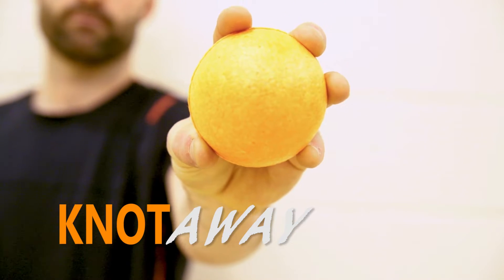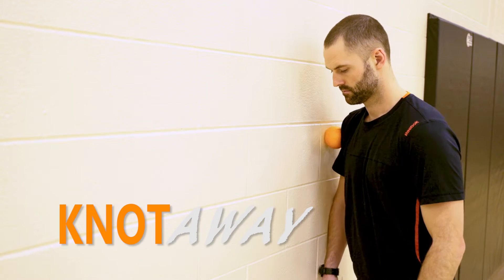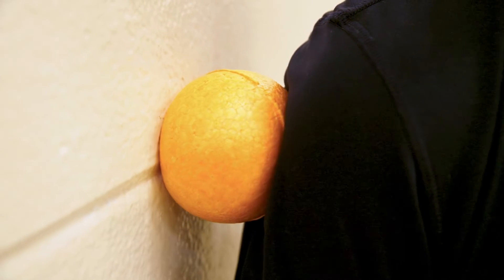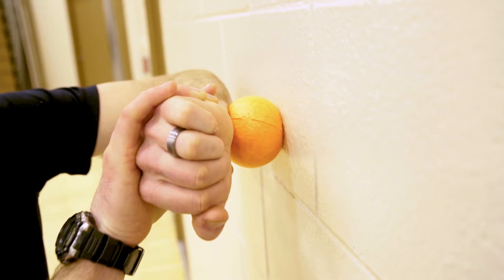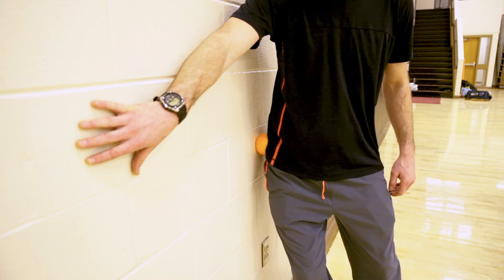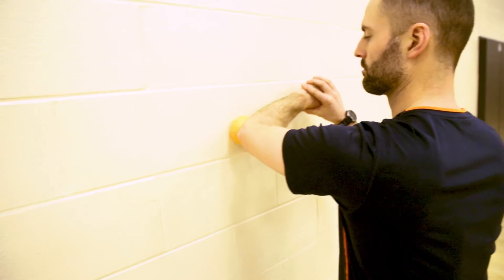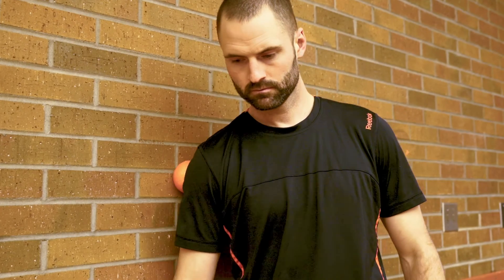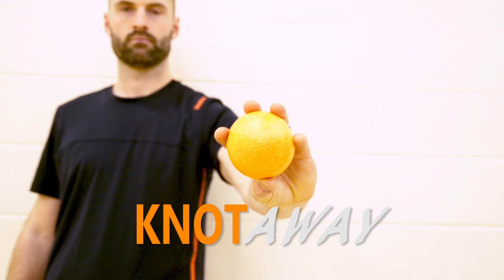KNOT AWAY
The Knot Away is a convenient, easily transportable, inexpensive way to relieve sore/tired muscles of the upper body.